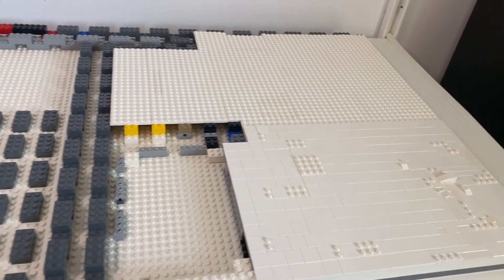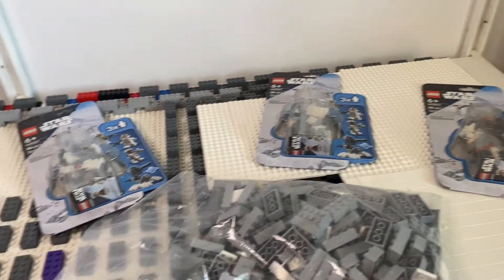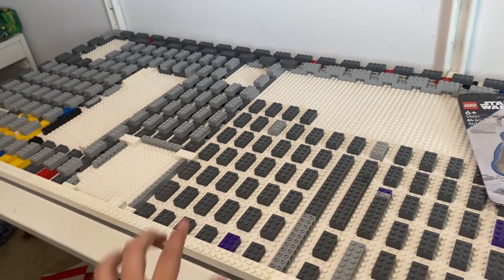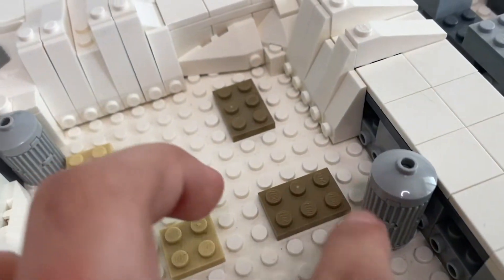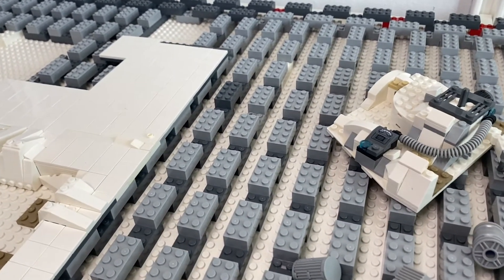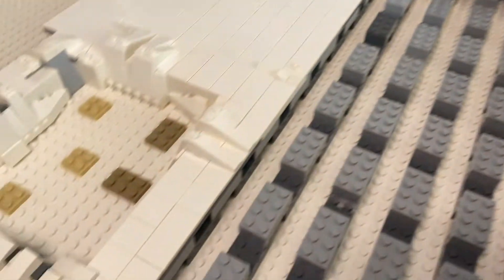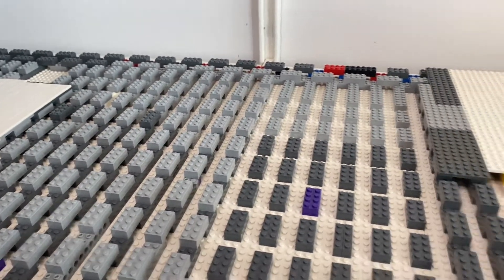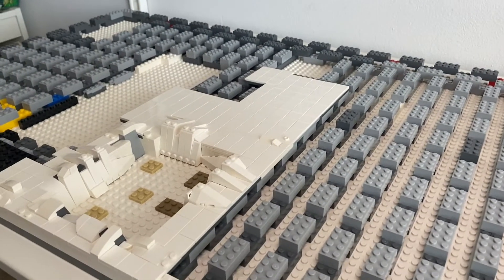Building Hoth week 4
Sorry for the long video this was two weeks in one. Hope you enjoy:)